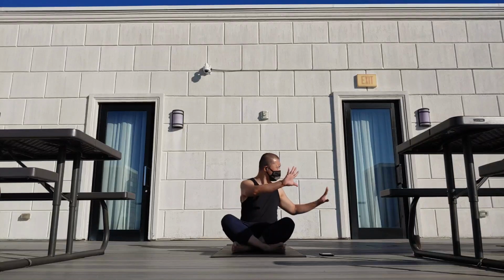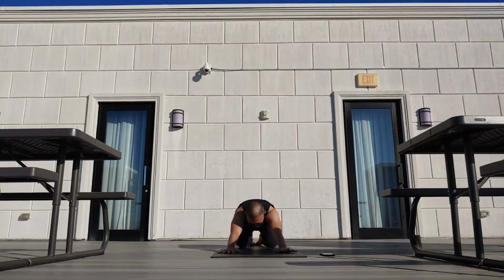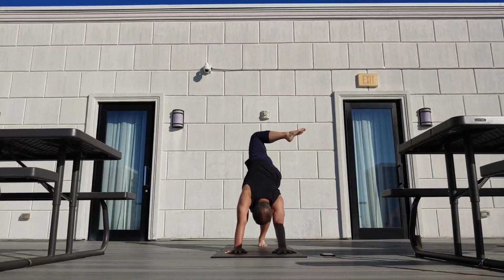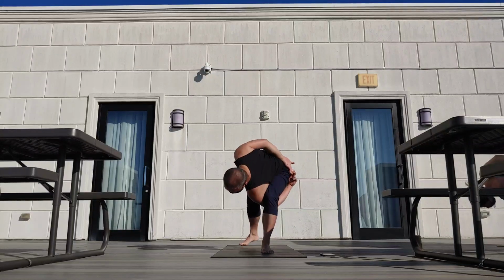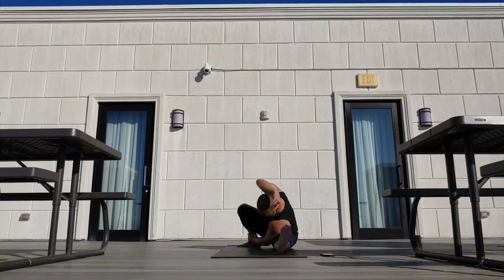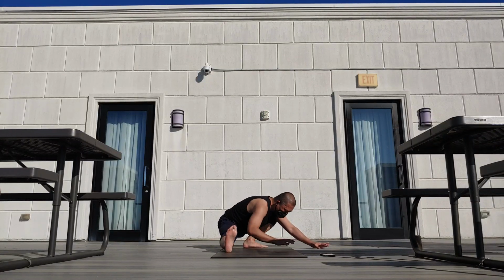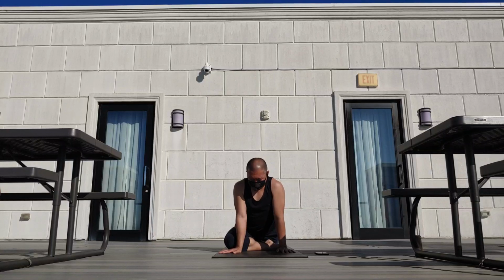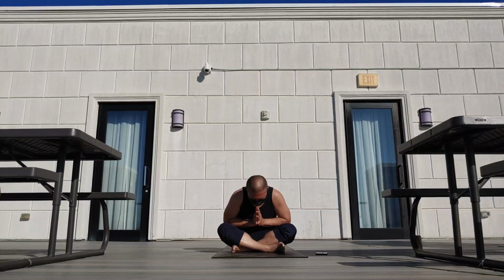Int/Adv Lab - Inversions Galore (20.11.08)